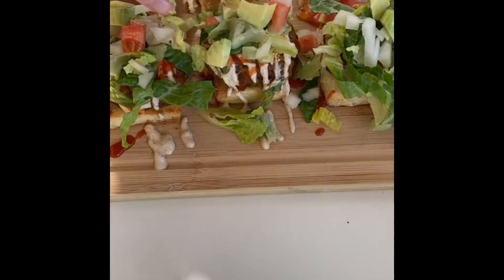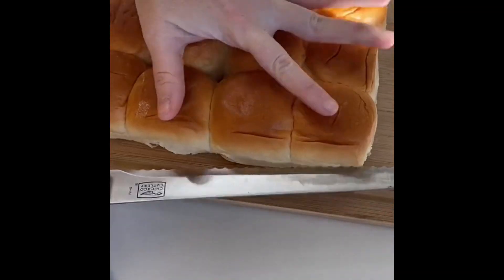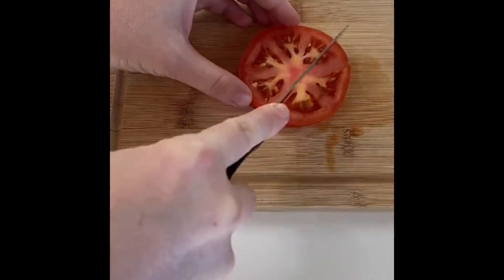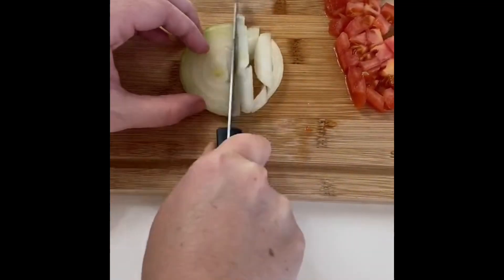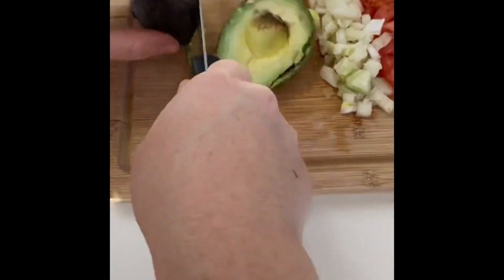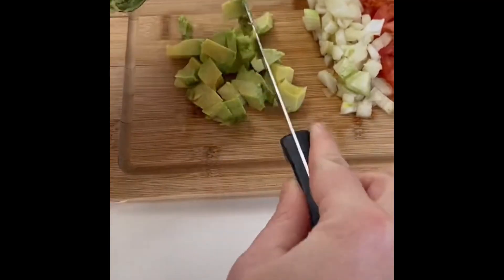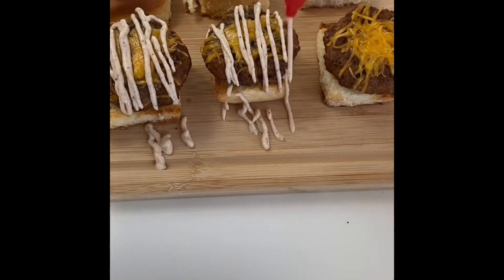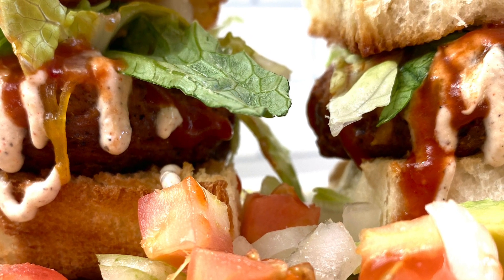Episode 1: Taco Burgers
for more Meal Preps and Recipes!